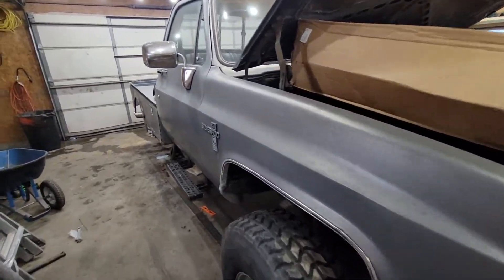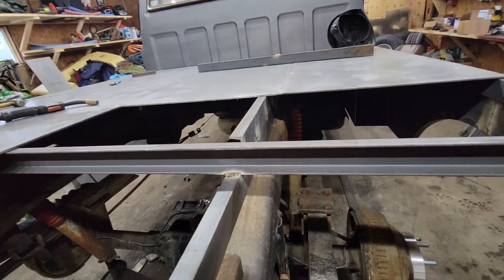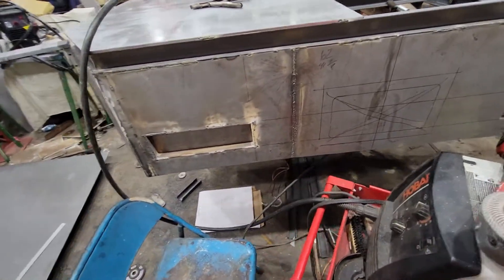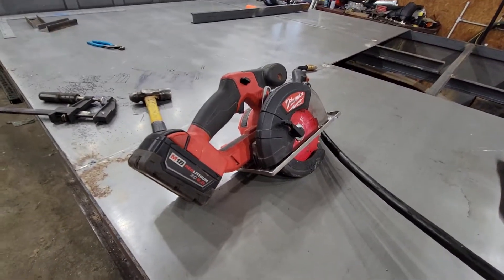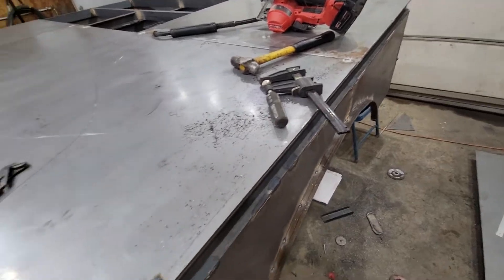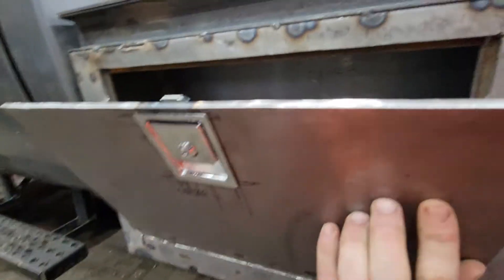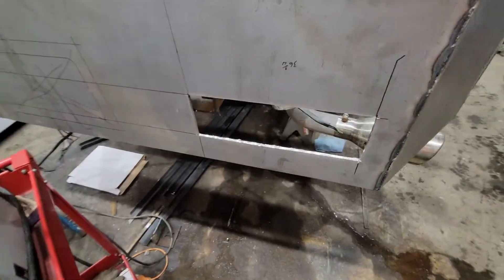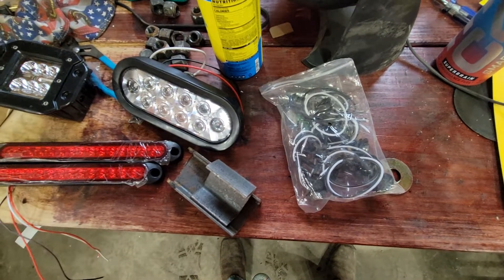Custom Flatbed Build For Squarebody Part 1